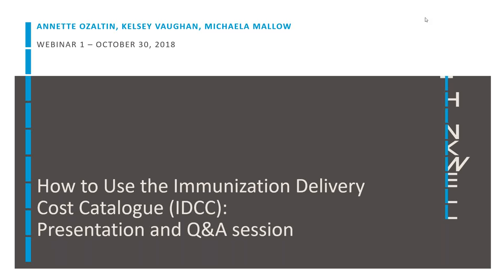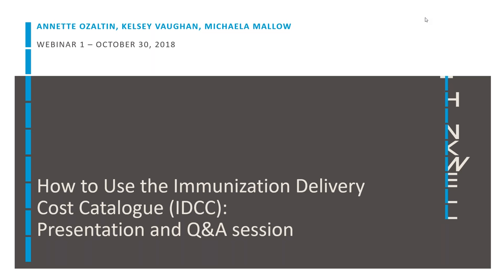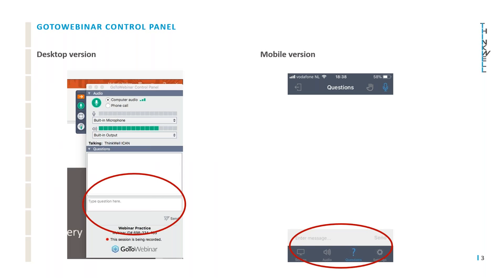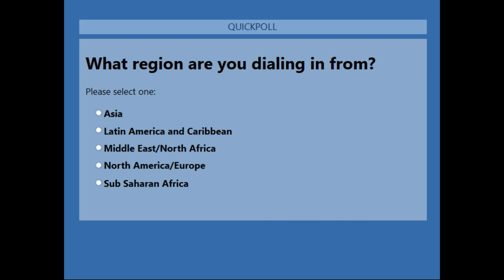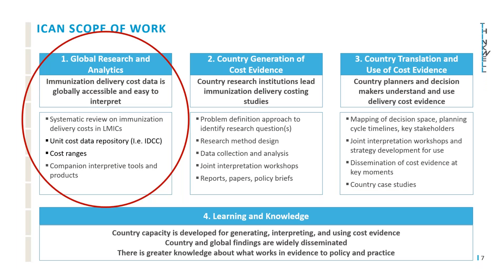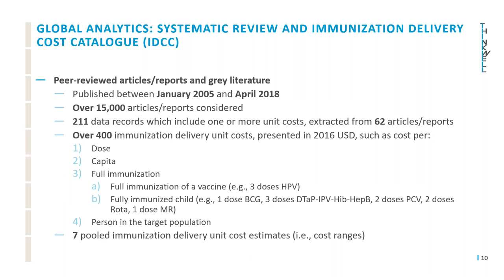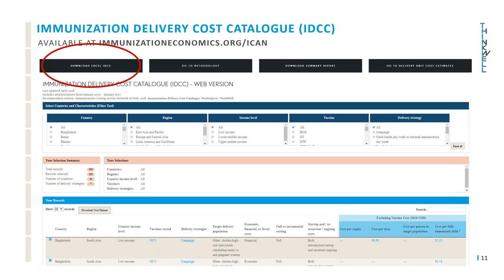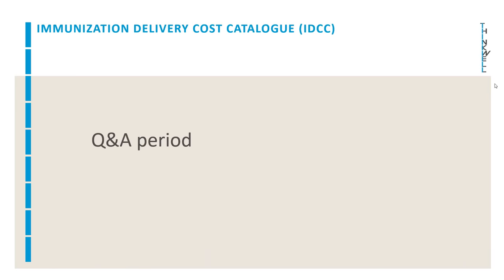Webinar How to use the Immunization Delivery Cost Catalogue IDCC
Webinar conducted by ICAN, Thinkwell. October 2018